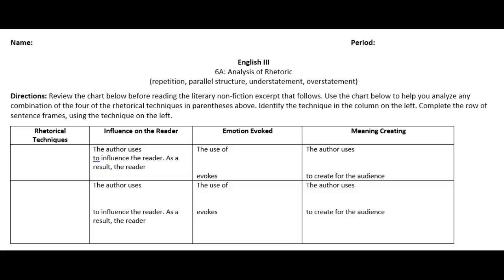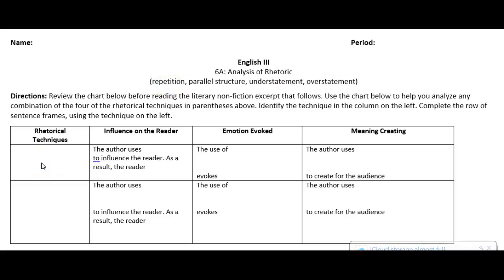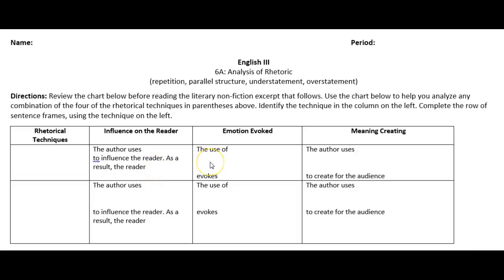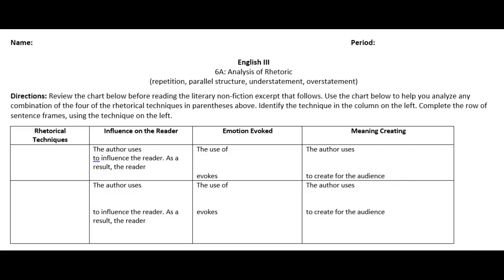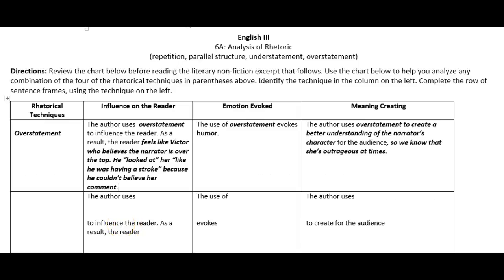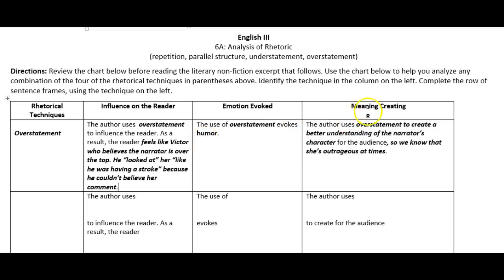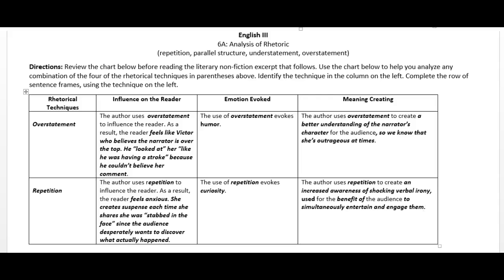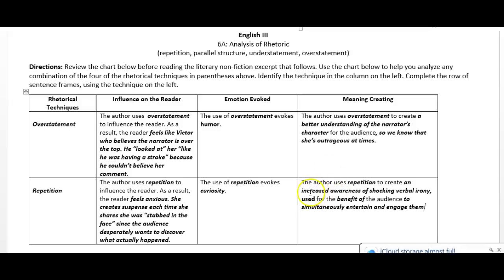3-Column Chart-Rhetorical Analysis